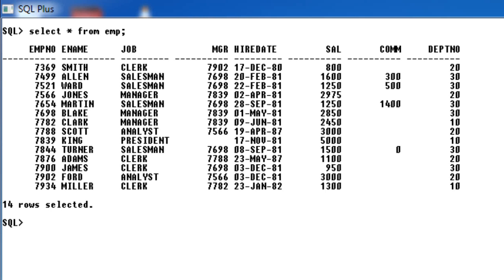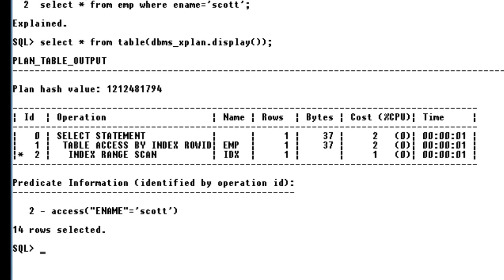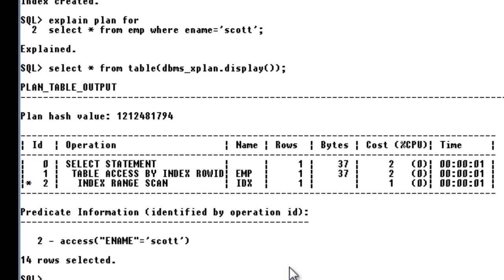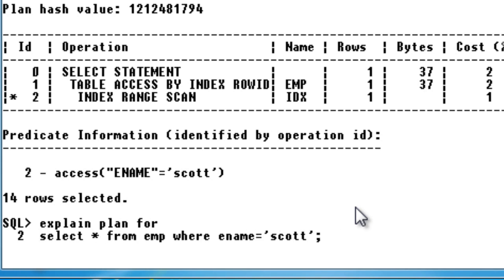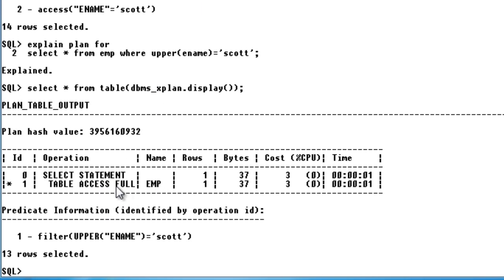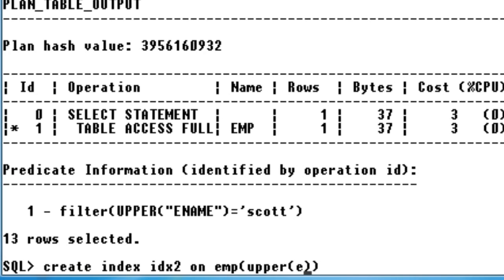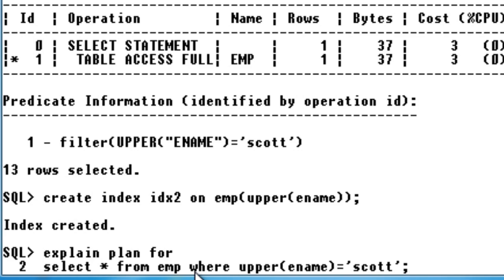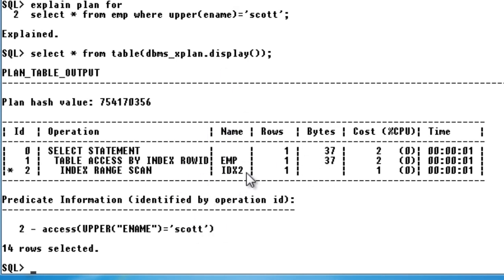SQL: FBI(Functional Based Indexes)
In this tutorial, you'll learn how to create FBI...